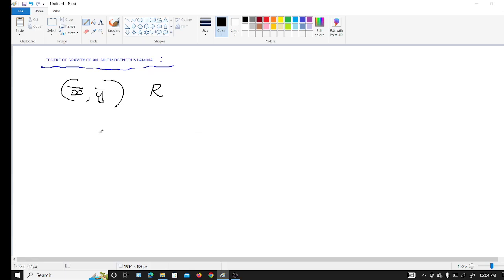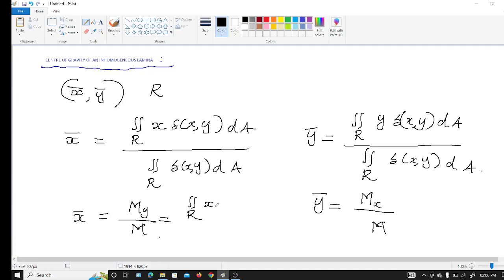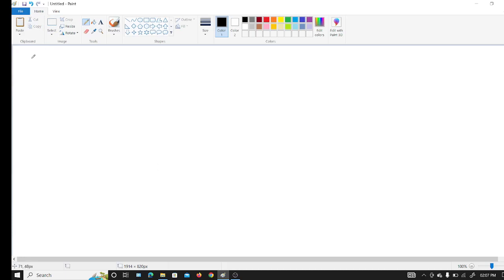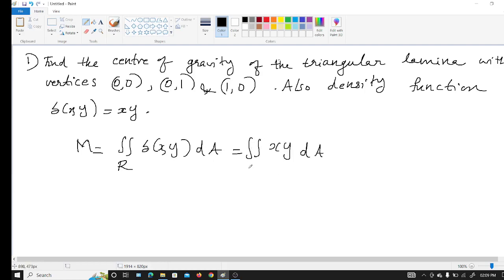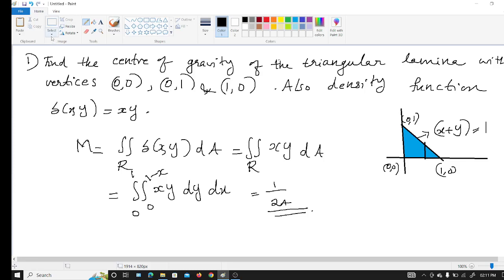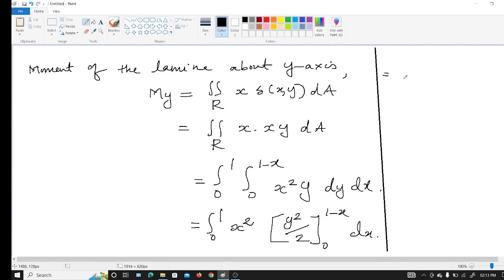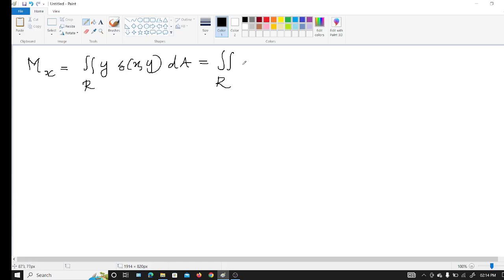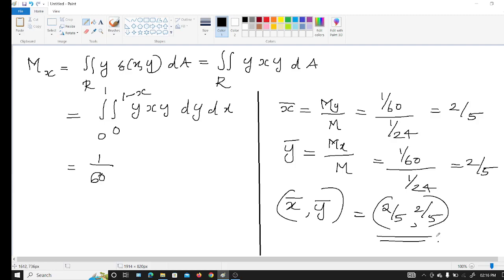CENTRE OF GRAVITY OF INHOMOGENEOUS LAMINA